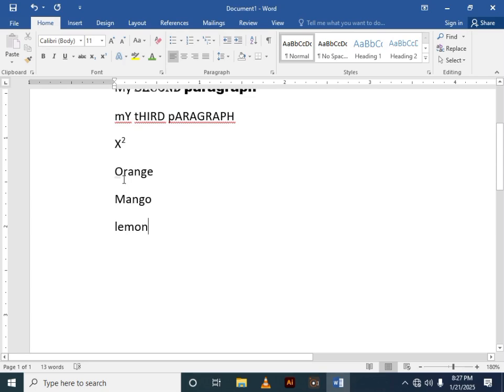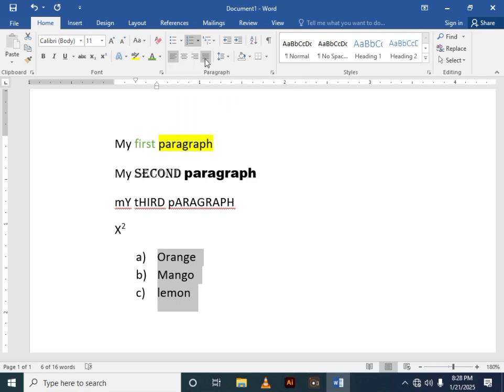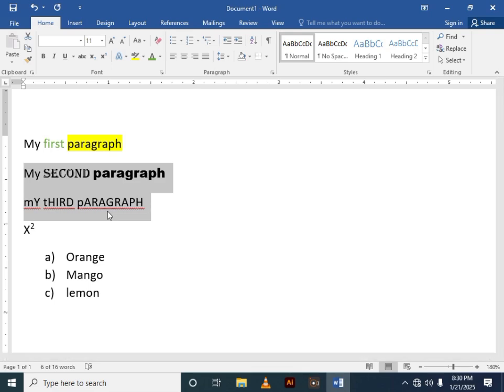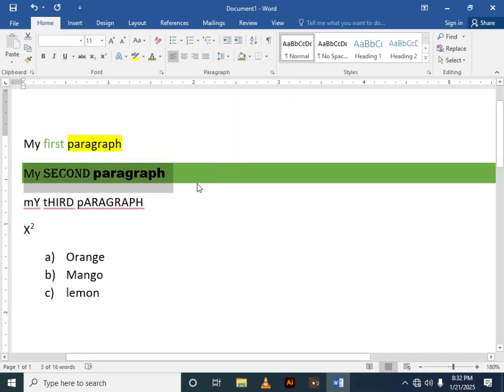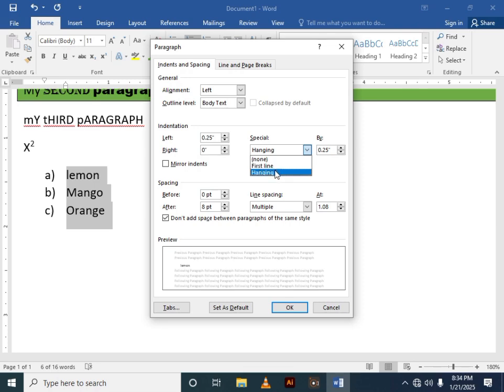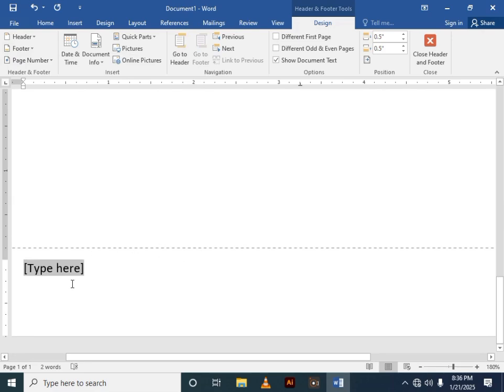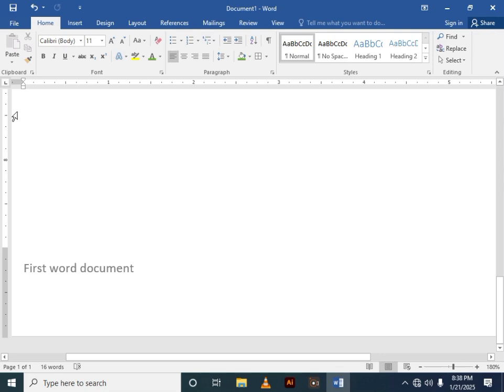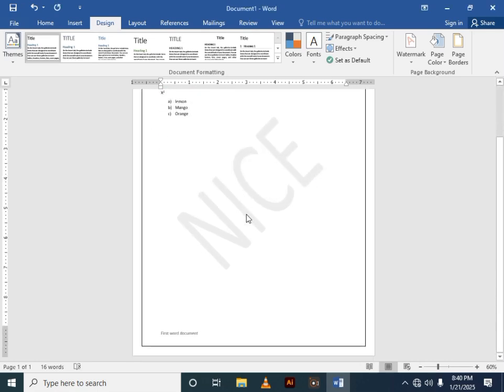LEARN PARAGRAPH AND PAGE FORMATTING USING MS WORD